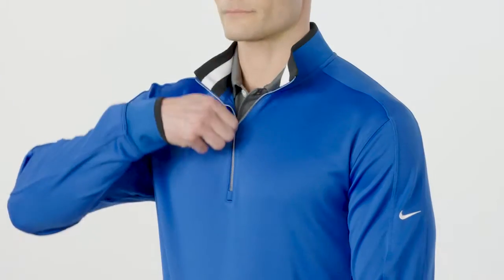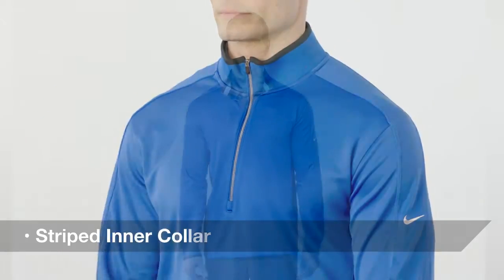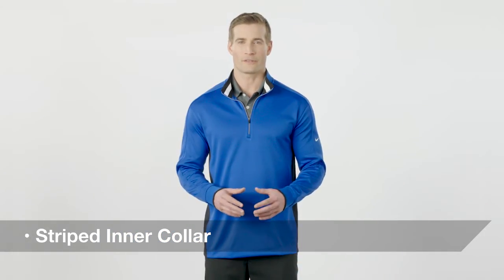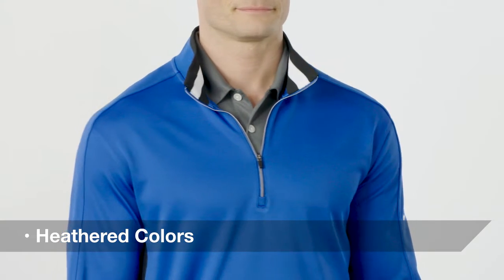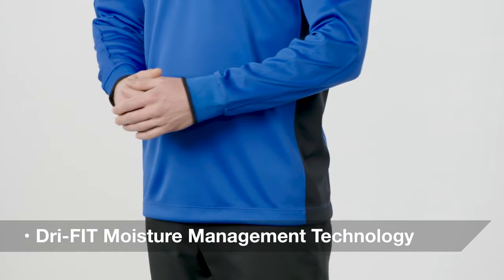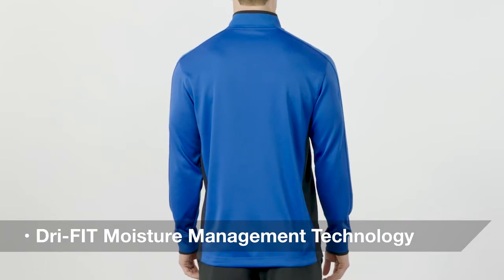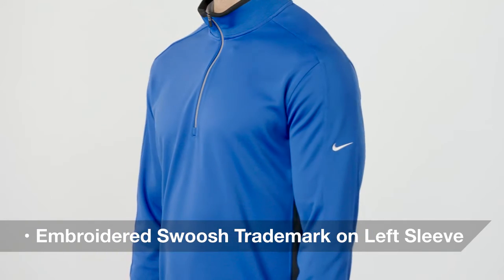Nike Dri-FIT 1/2-Zip Cover-Up 578673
A boldly striped inner collar and reverse coil zipper give this cover-up an edge. Of course, it also performs with Dri-FIT moisture management technology. The design features a flat knit collar and cuffs and an open hem. The contrast Swoosh design trademark is embroidered on the upper left sleeve. Made of 8.3-ounce, 100% Dri-FIT polyester.